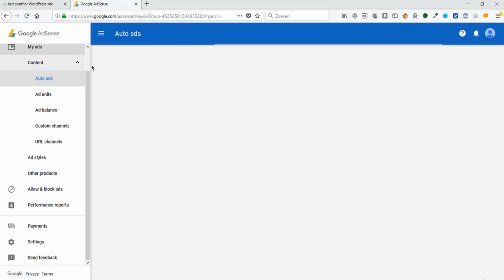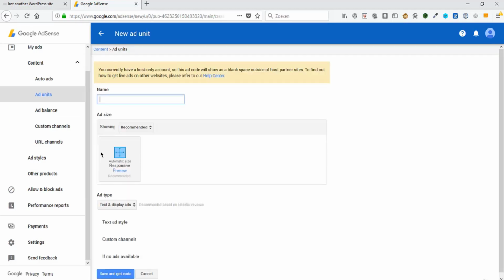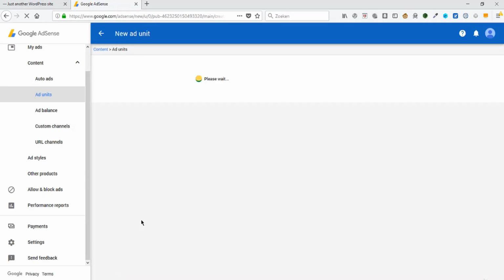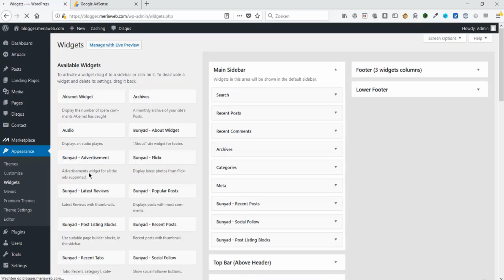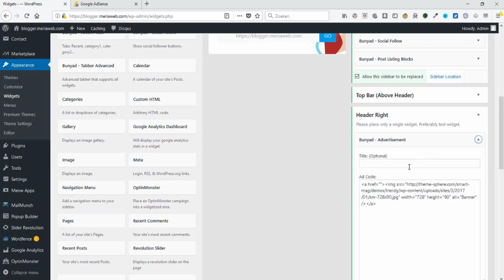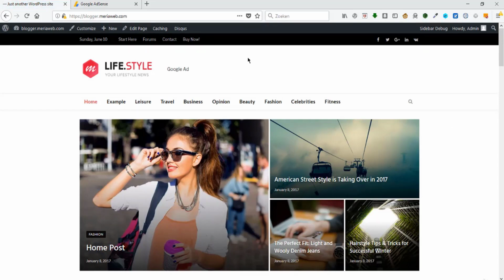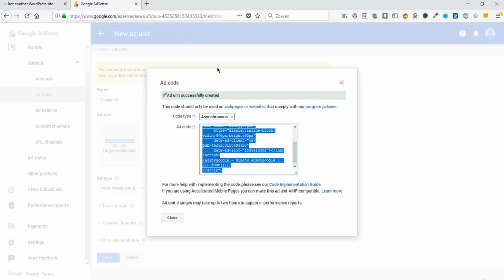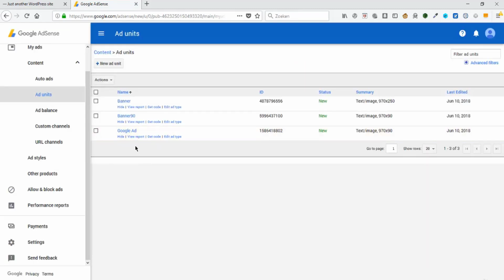How to Create Google Advertisements?